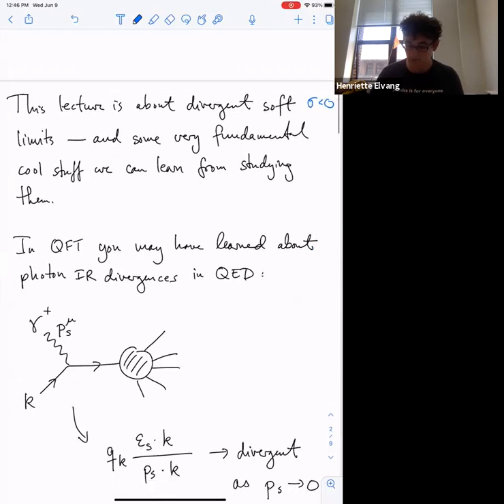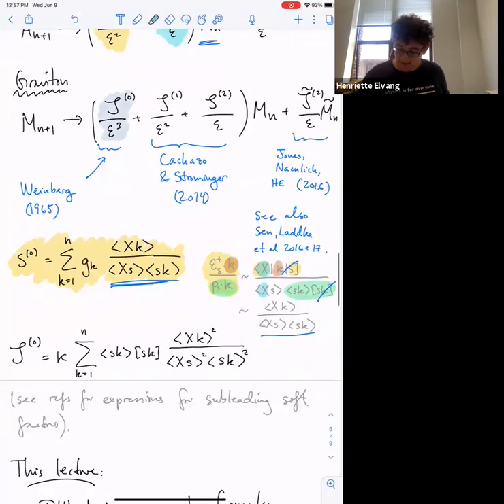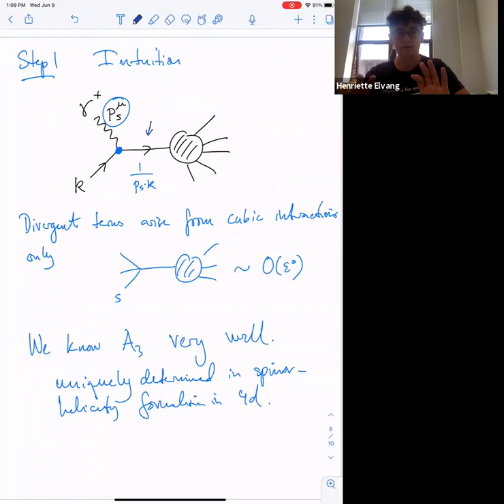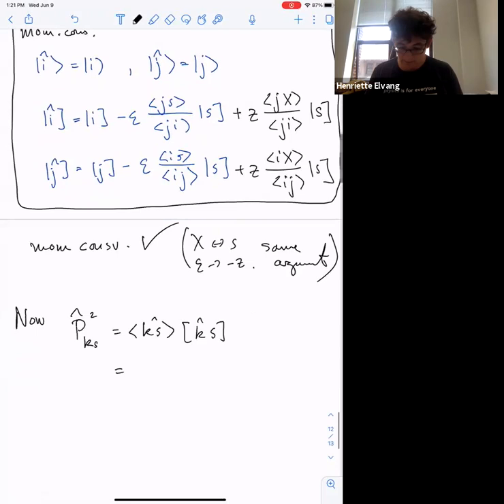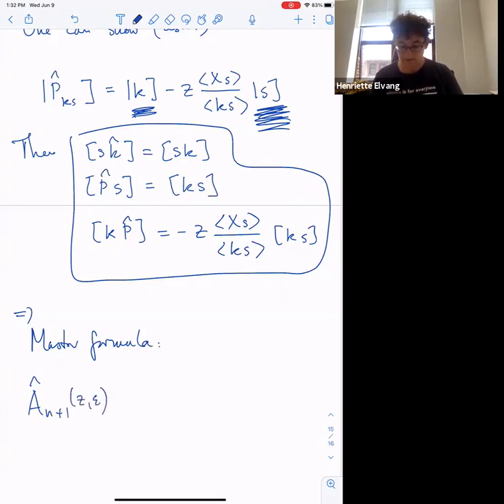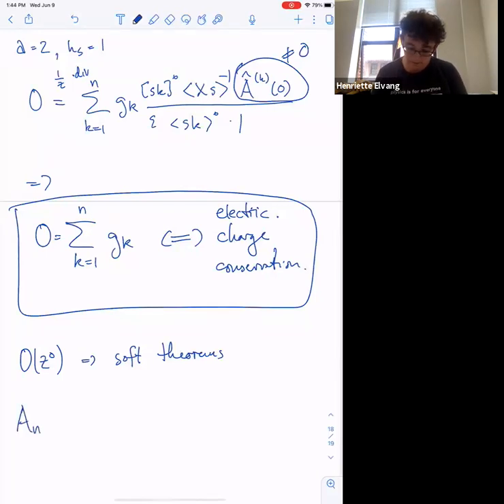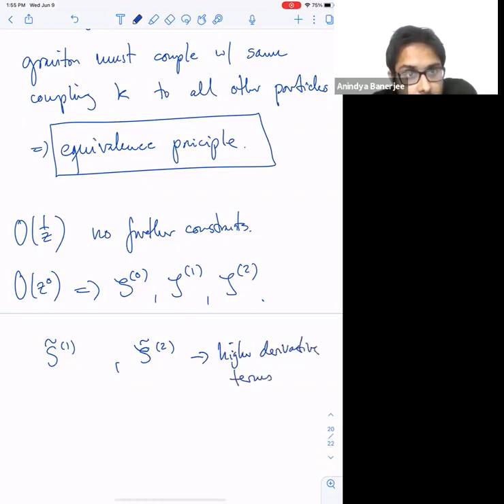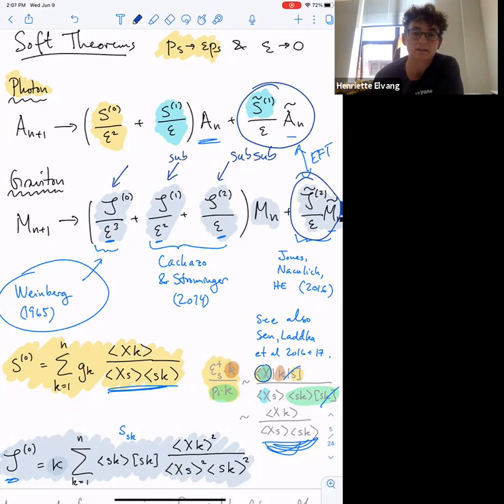Henriette Elvang Lecture 3 on Scattering Amplitudes